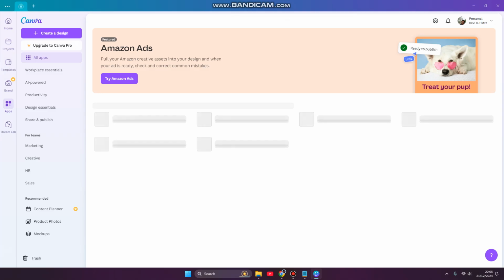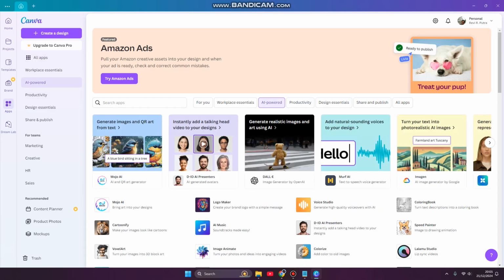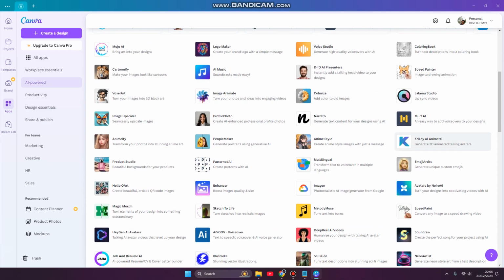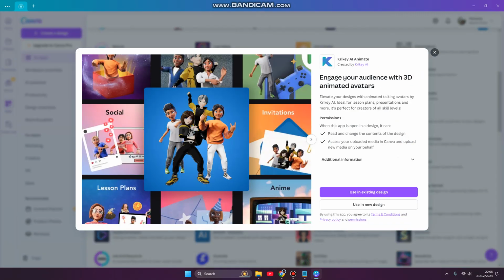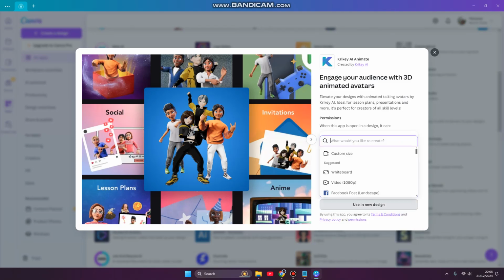How to Generate 3D Animated Avatar in Canva